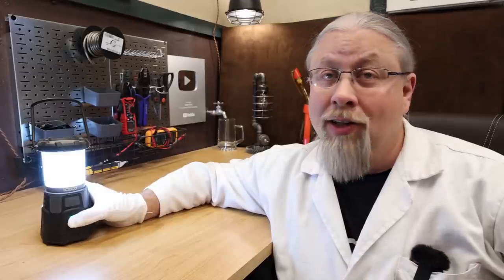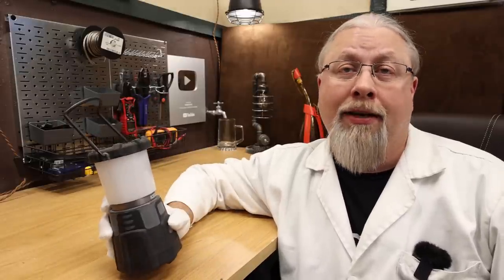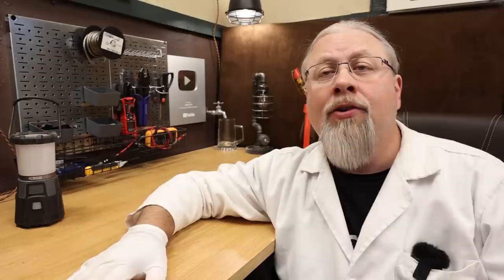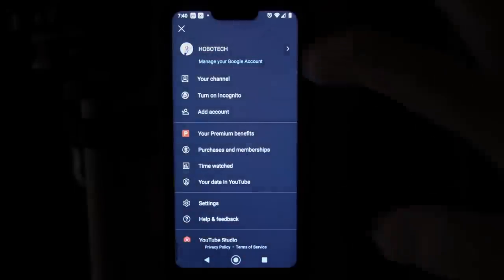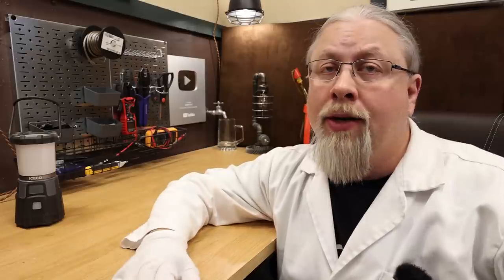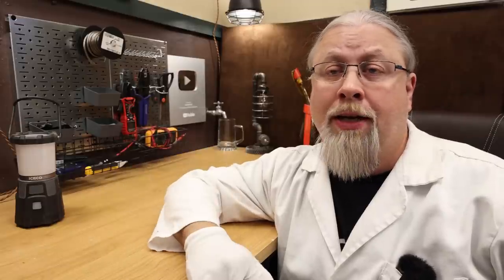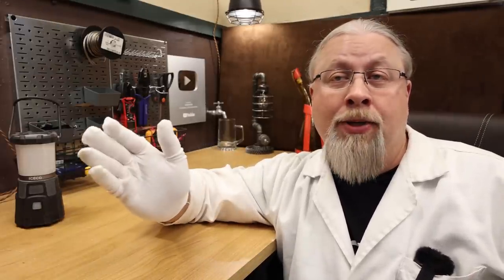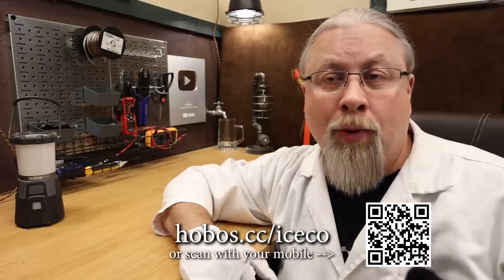ICECO Anniversary Sale | Pro 12v Refrigerator Freezer GIVEAWAY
The Professor announces ICECO's anniversary sale and giveaway of a professional grade 12v refrigerator freezer (SECOP / Danfoss compressor) along with other gifts. ICECO FRIDGES
*WINNER: Congrats to "Cephalon Stitch" for winning the ICECO JP50PRO!*

1. The Giveaway will begin March 19th 2022 at 11:59pm PDT and run for 7 days, ending on March 26th 2022 at 11:59pm PDT.
2. There will be one winner of either an ICECO JP40Pro or JP50Pro. The winner will get to choose one of the two models valued at $799 USD.
3. To enter, leave one non-offensive comment in this video containing the word "ICECO". For entries to be valid, entrants must be a subscriber to the HOBOTECH YouTube channel and must have the setting enabled to share their subscription status with the public during the giveaway period. to review this setting before entering.
4. Only one comment per entrant is allowed and more than one comment will not increase your odds of winning.
5. Entrants must be 18 years or older at the time of entering this giveaway.
6. This giveaway is open only to legal residents of the 50 United States including the District of Columbia.
7. Offensive or rude comments will be ineligible to win the giveaway.
8. The odds of winning are based on how many people enter the giveaway.
9. Winners will be chosen at random by computer.
10. Winners will receive a reply to their originally posted comment. Winners will be required to respond to HOBOTECH within 48 hours or their win will become void and a new winner will be chosen at random.
11. Winners will be required to give HOBOTECH and ICECO their full name and mailing address to receive the prize.
12. Entrants that use computers, programs, or any other means of cheating by adding additional comments through more than one account, will be ineligible to win the giveaway.
13. Standard mailing time from the win date and the date received, will depend on the winner’s geographic location.
14. This giveaway complies with all applicable federal, state, and local laws, rules, and regulations, including U.S. sanctions.
16. This giveaway is in no way sponsored, administered, or associated with YouTube or Google LLC. Entrants are required to release YouTube from any and all liability related to this giveaway.
17. Privacy notice: Any and all personal data collected from the entrants and winner will only be used to announce the giveaway winner. The winner’s full name and address will only be used to mail the giveaway prize to the winner and nothing else. If you do not agree to these terms, then do not enter the giveaway.

(c)2022 hobotech.tv